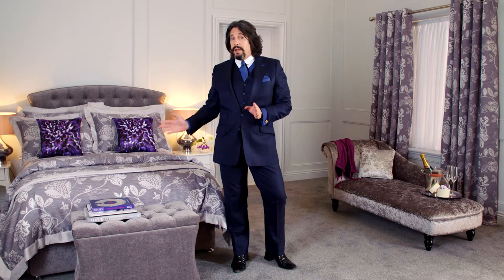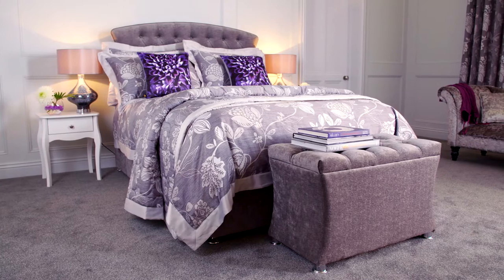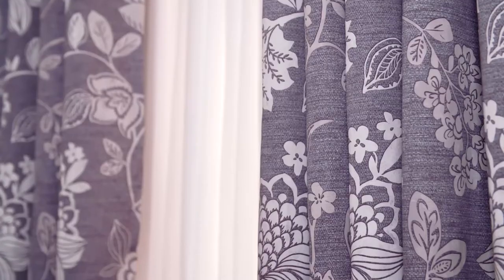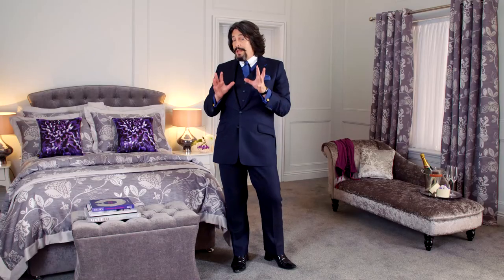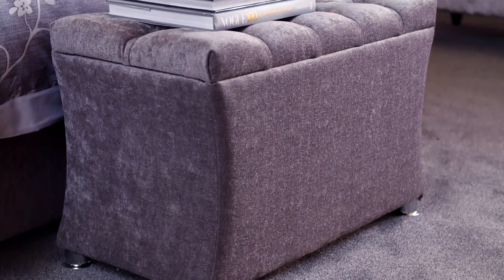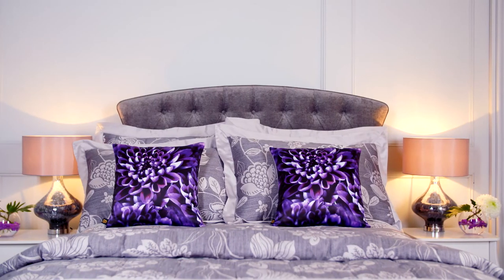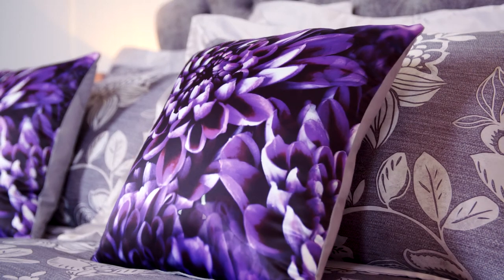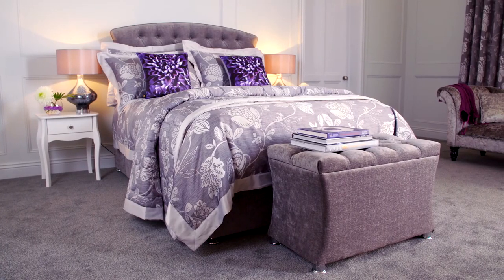Laurence Llewelyn-Bowen Bedroom Collection AW17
Join the lovely Laurence Llewelyn-Bowen as he talks through his new bedroom collection for the AW17 season.